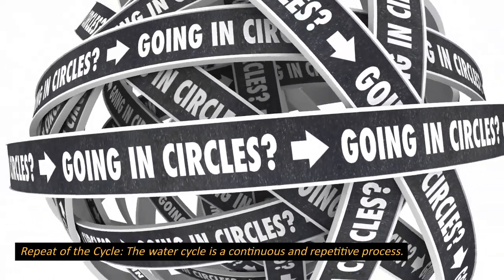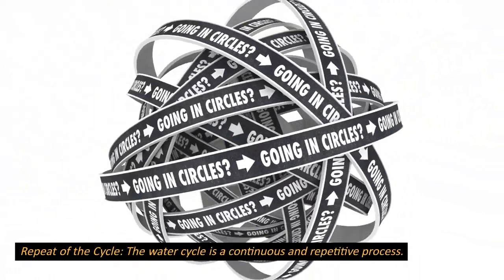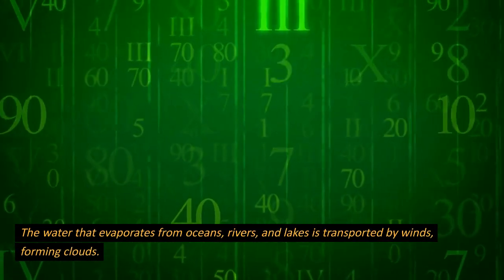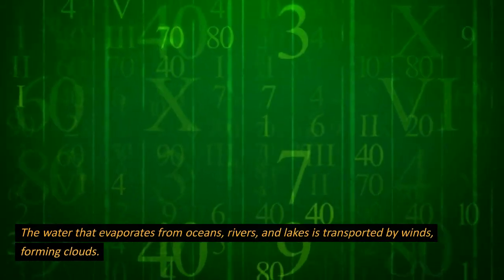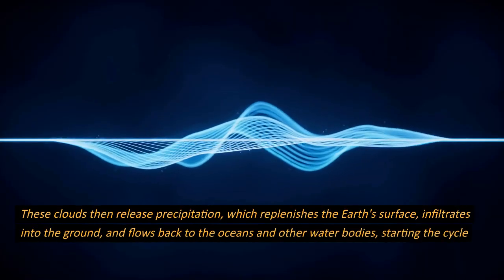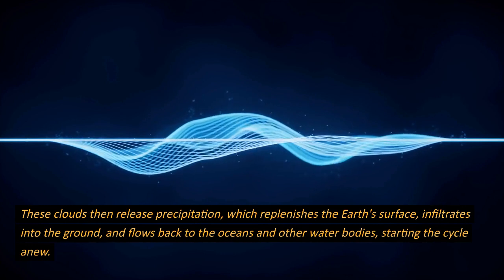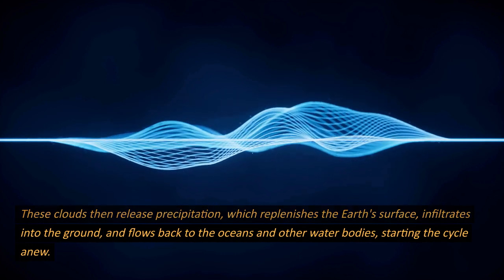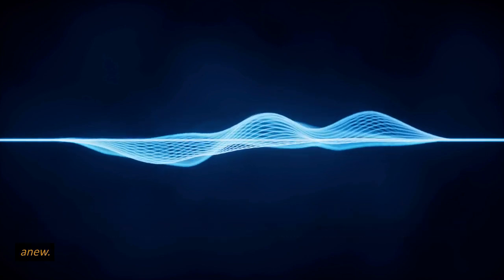The Water Cycle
Learn all about the fascinating water cycle and how it drives the movement of water on Earth. From evaporation and condensation to precipitation and runoff, this detailed explanation covers every step of the cycle. Gain a deeper understanding of the processes that regulate weather patterns and distribute freshwater resources. Don't miss out on this educational video!